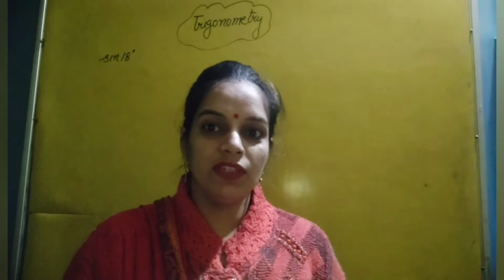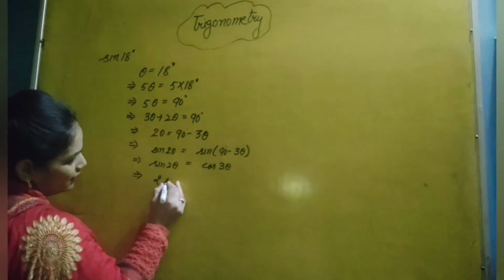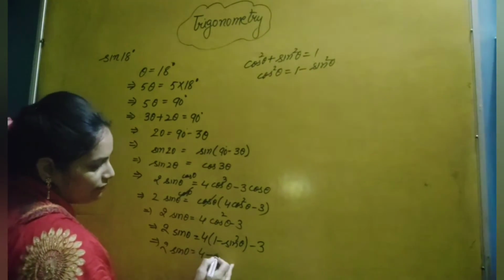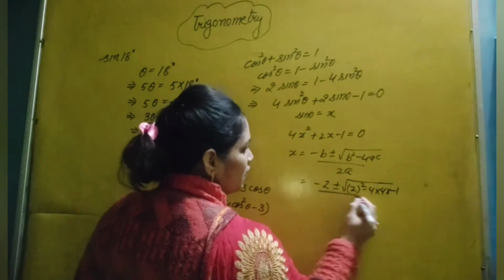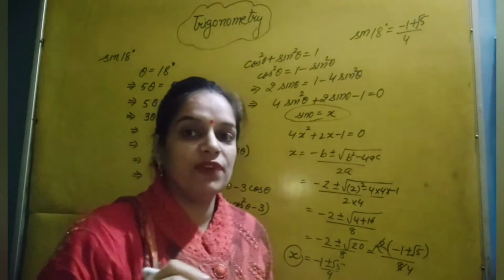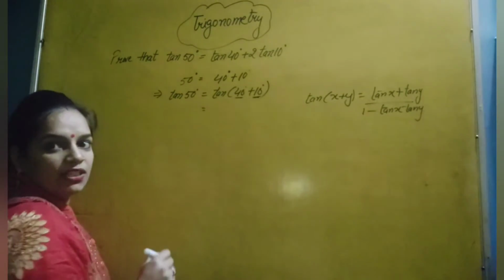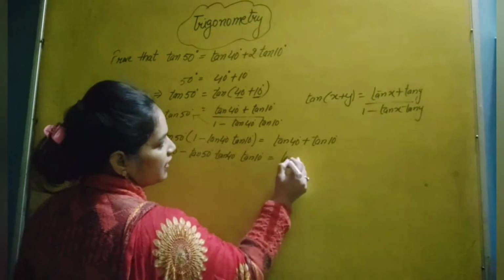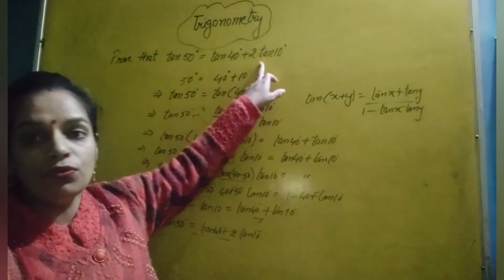Trigonometry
chapter 3 of class 11 ( Maths) assignment questions